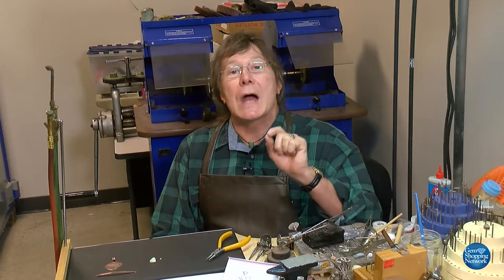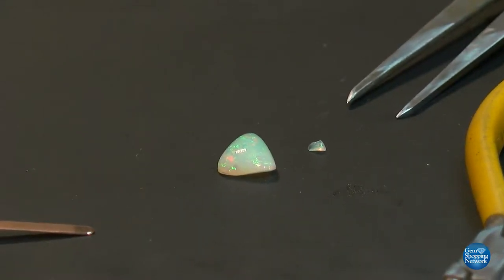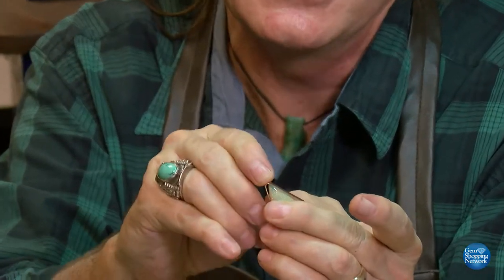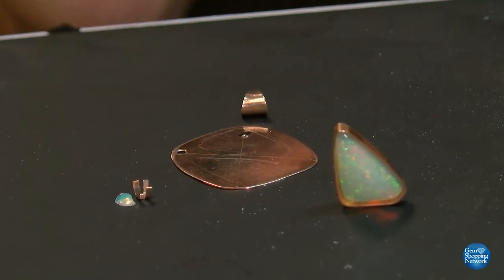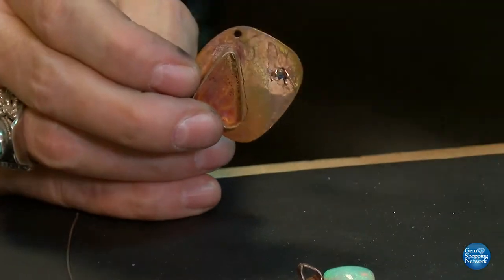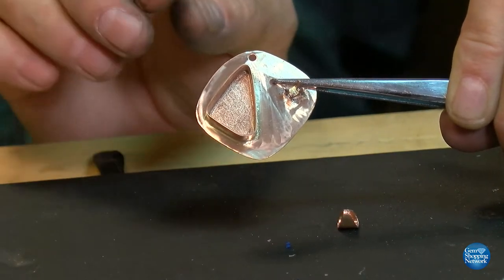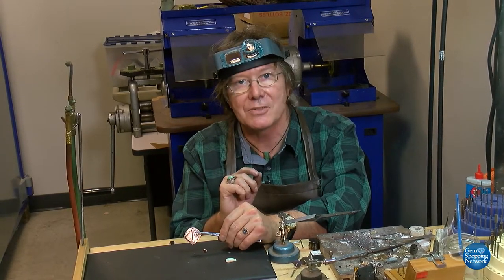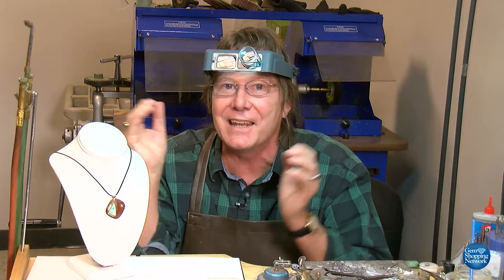HOW TO create your own CUSTOM jewelry Part 2 - Tutorial l Gem Collectors